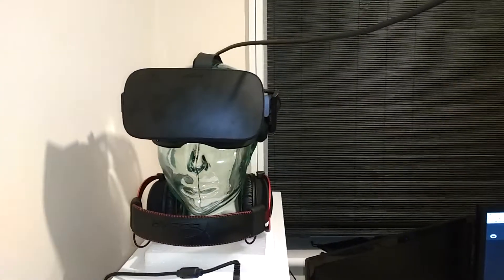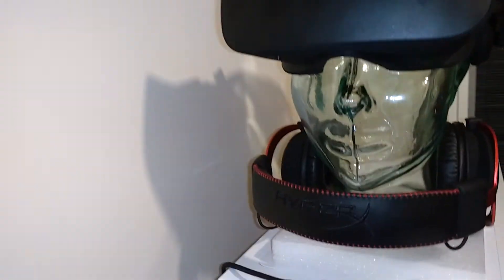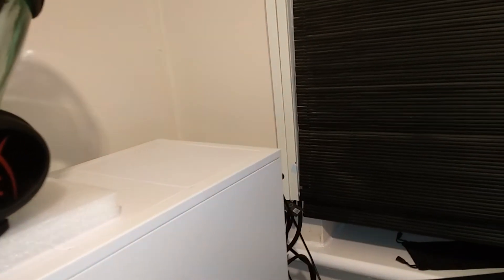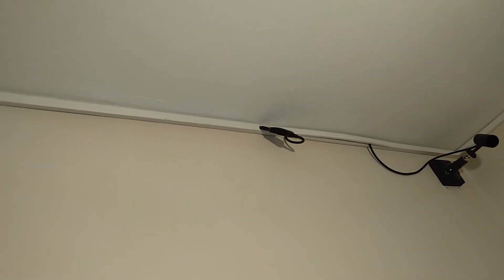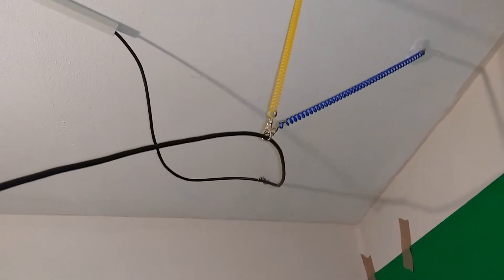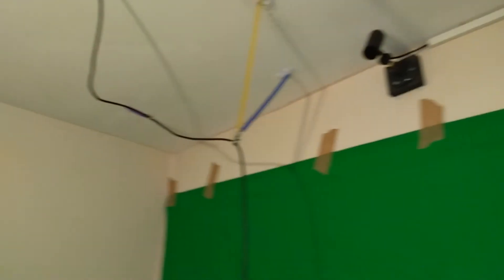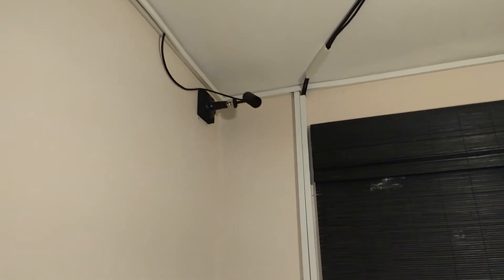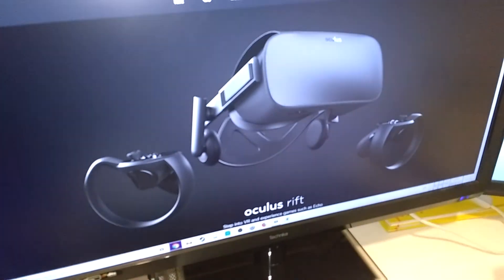Oculus Rift Cable Management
This is how I solved my Oculus Rift Cable Management, using USB and HDMI Extension Leads, electrical Conduit and Key Ring plastic springs/coils to keep the headset cable from getting twisted underfoot.

Using some 3M Command tape to secure the 3 sensors to the wall.

All cables going through electrical sticky backed conduit, only a couple of quid from a DIY Outlet.

If you want any other info or hints and tips on the Oculus Rift Cable management, just let me know.

cheers